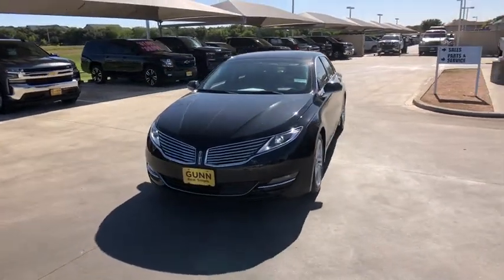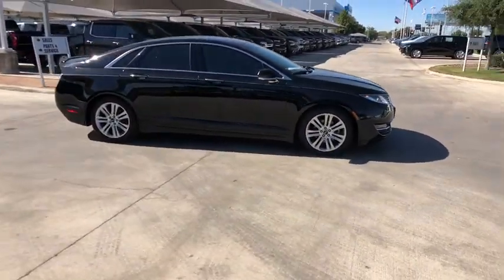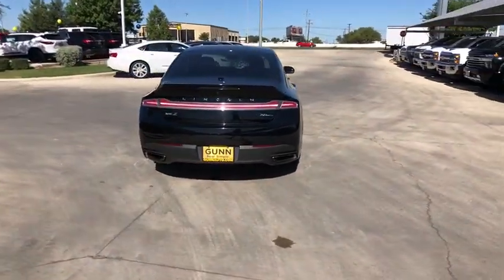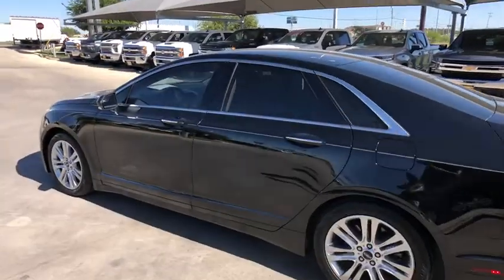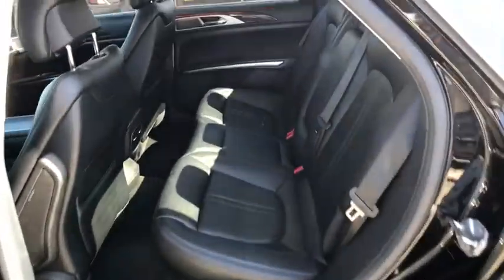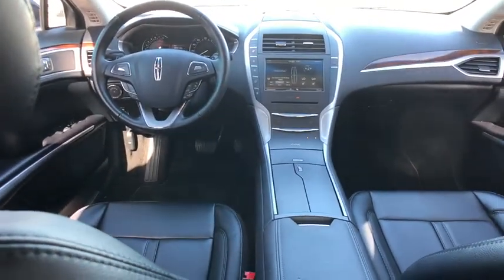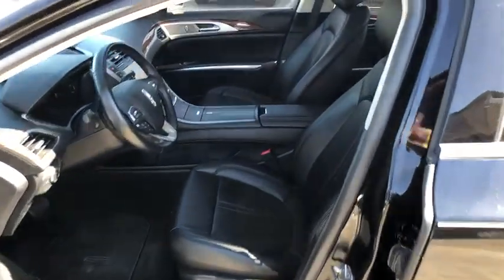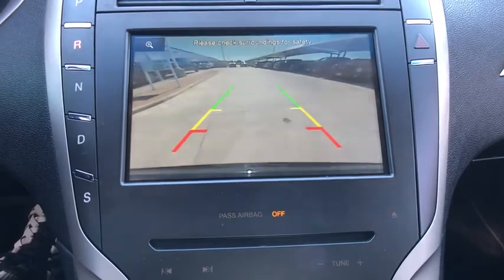2016 Lincoln MKZ San Antonio, Houston, Austin, Dallas, Universal City, TX CA13169D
2016 Lincoln MKZ

Gunn Chevrolet
12602 IH 35 North

FRESH TRADE !!!NICE CAR !!!2016 Lincoln MKZSan Antonio, Bexar, Shertz, Selma, Hill Country, Texas 78154.4D Sedan, EcoBoost 2.0L I4 GTDi DOHC Turbocharged VCT, 6-Speed Automatic with Select-Shift, FWD, Black.22/33 City/Highway MPG Awards:* JD Power Initial Quality Study (IQS)Thank You for shopping with Gunn! We would like to welcome you to a much better way of doing business. Our objective is to provide the highest quality service with our haggle-free One Simple Price method for purchasing new and used vehicles. Customer satisfaction guides our business. We pride ourselves in transpearancy, honesty, and conducting business with real numbers and not the confusing shell game that most dealers play!! Come in where you can relax and enjoy the process without fear of somebody trying to get into your pocket! Give us a Call today and schedule a demonstration drive!